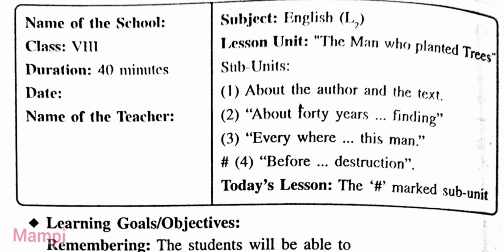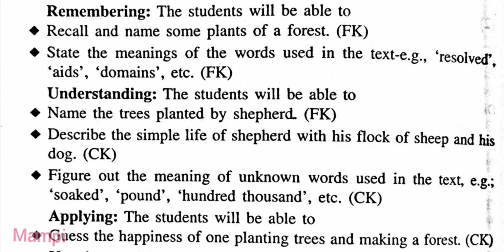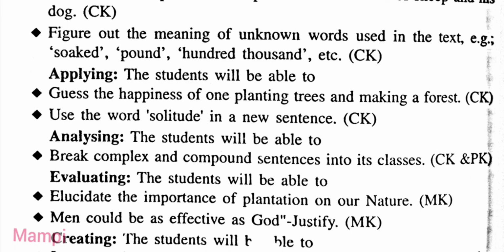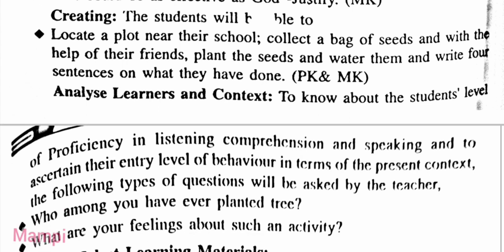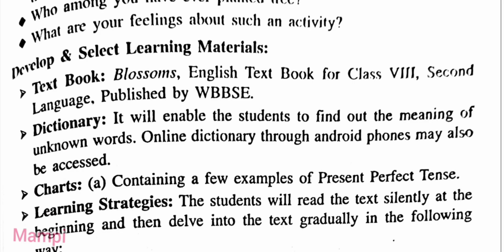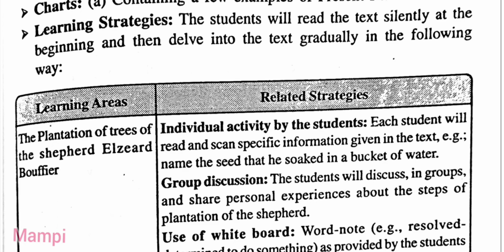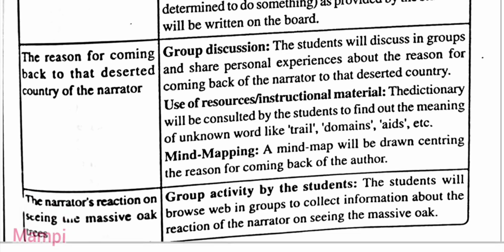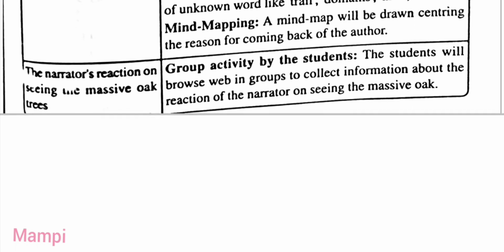B.ed 3rd sem || English||Learning design 3#wbuttepa